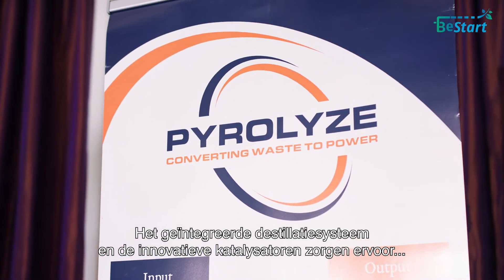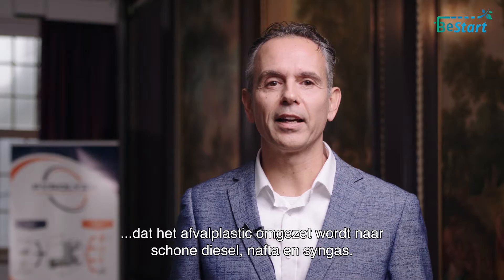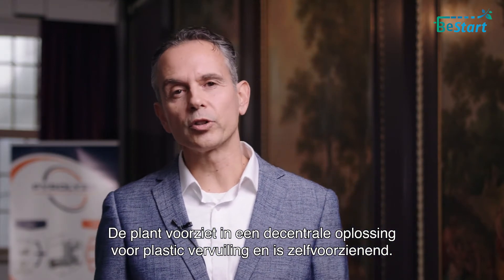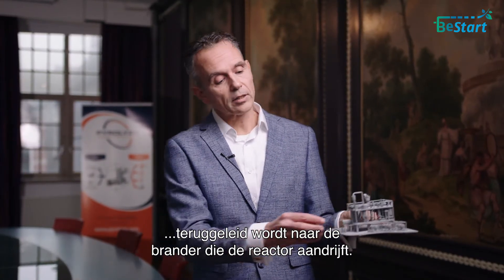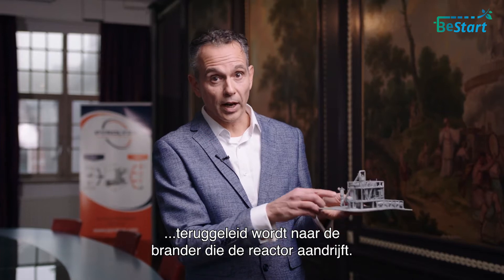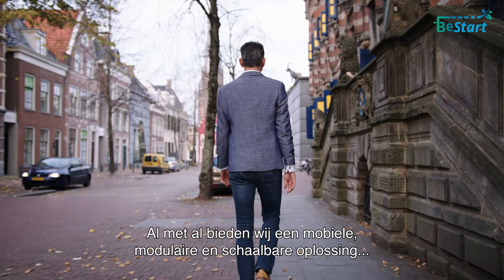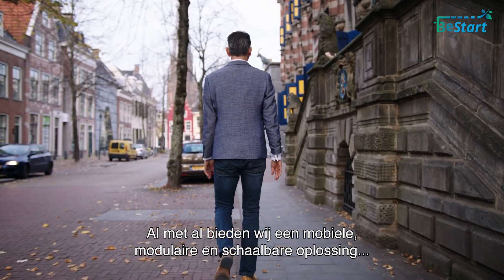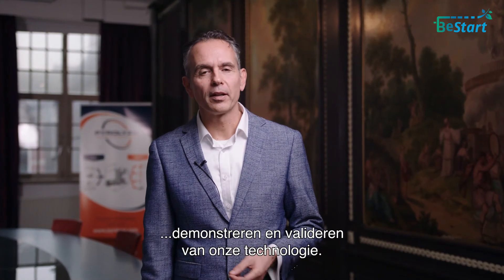Pyrolyze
Pyrolyze is een mobiele pyrolyse installatie waarmee uit afvalplastics zwavelarme diesel, nafta en gas kan worden gewonnen.

In 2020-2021 doet de startup mee aan het BeStart cleantech startup accelerator programma. Deze pitch werd opgenomen in het kader van de DemoDay op 16 november 2020.